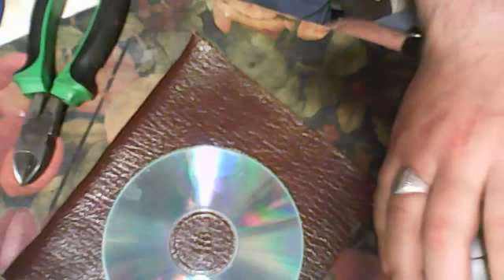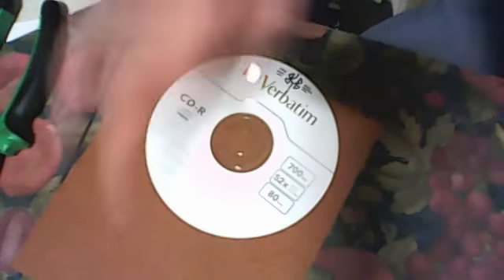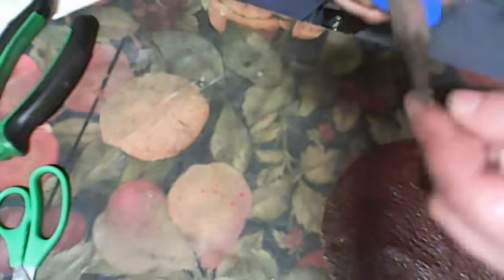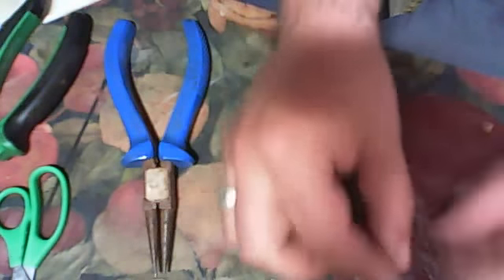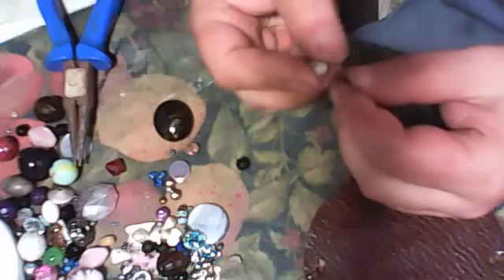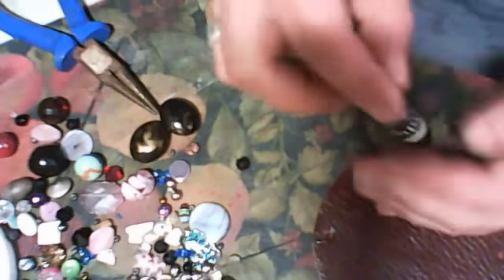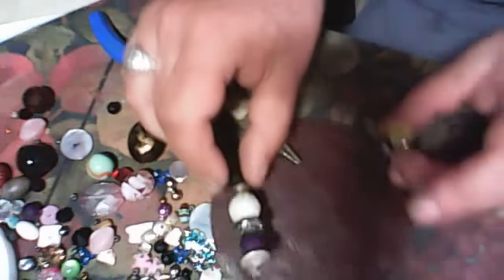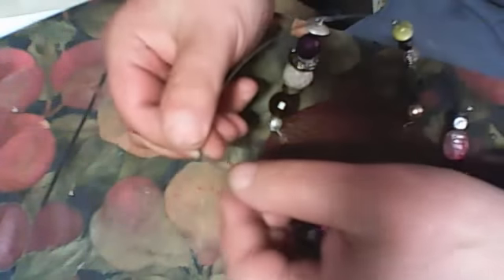Another idea: beads project !!!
Another idea is to use a CD / DVD and do something nice for your home or the art room.